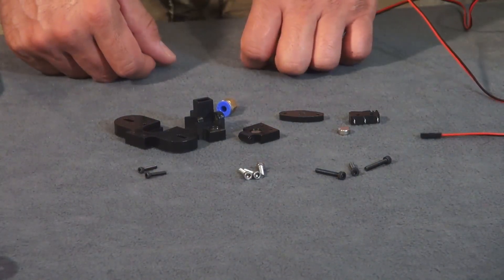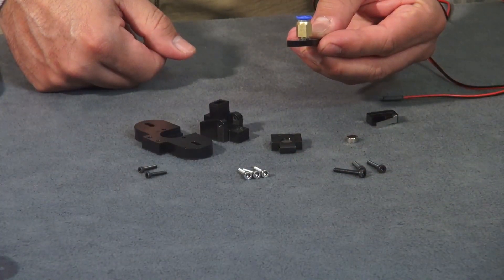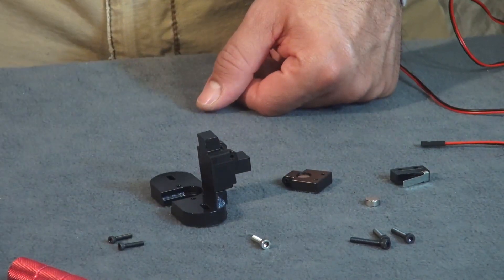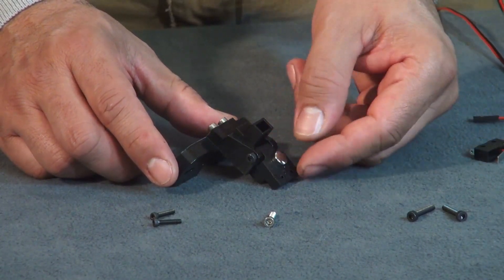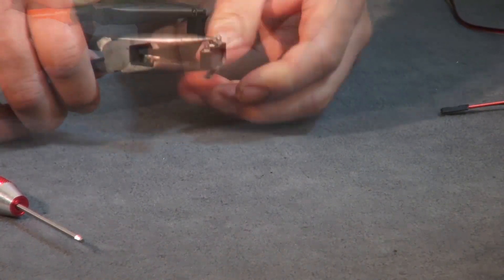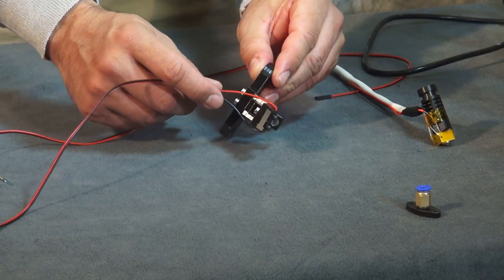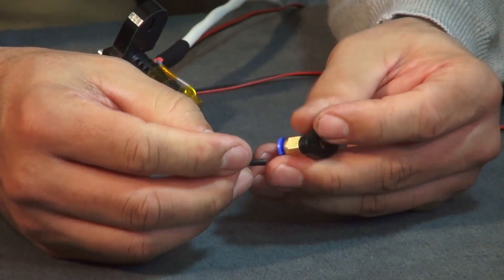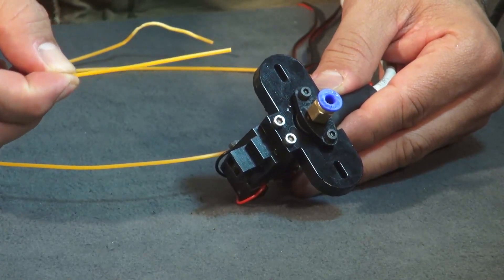Kossel Clear Build Instructions Chapter 18: Auto Calibration Assembly